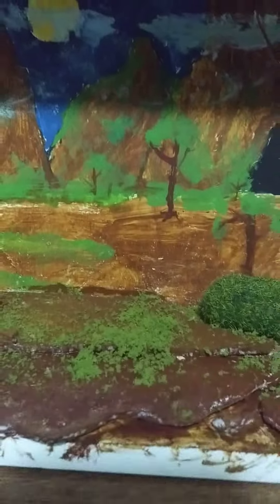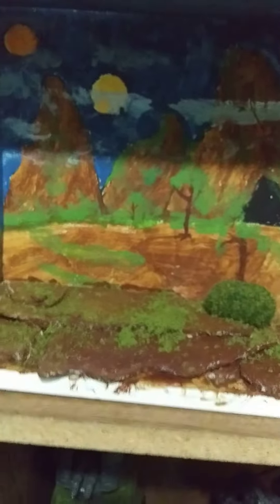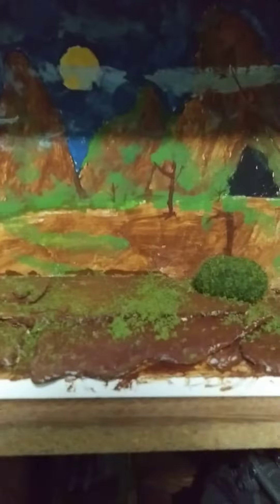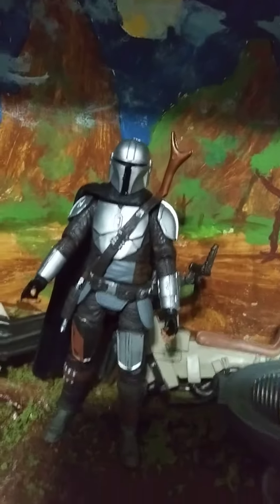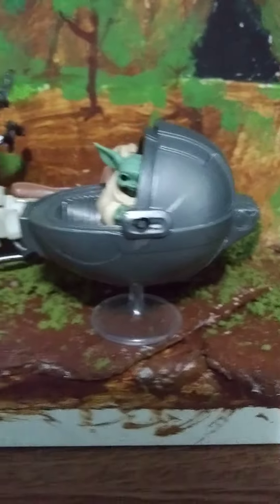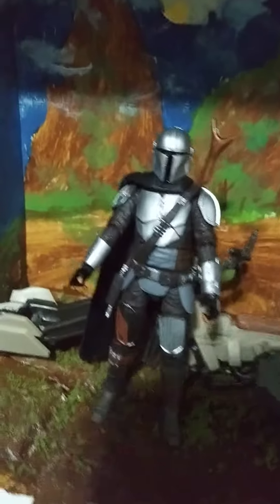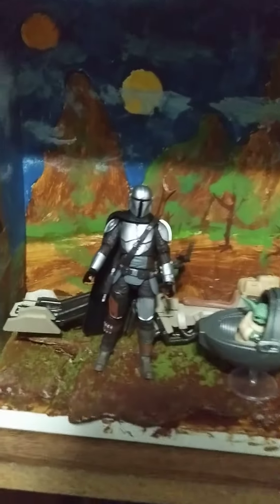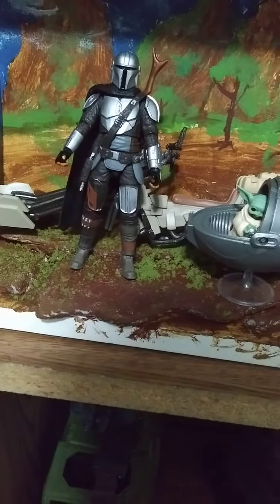j.dioramas: mandalorian diorama finished